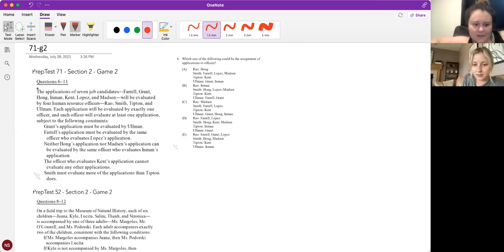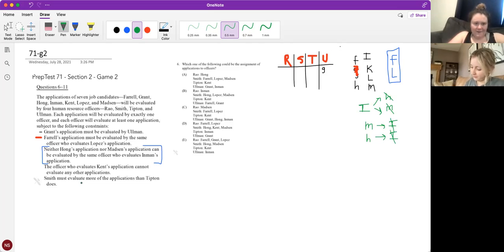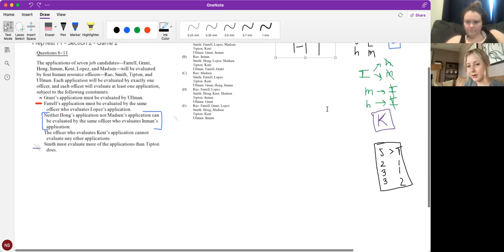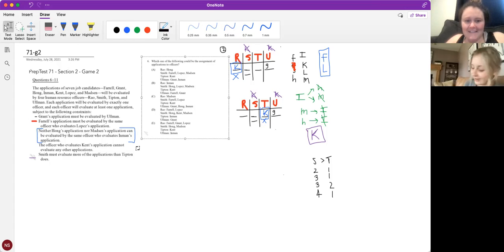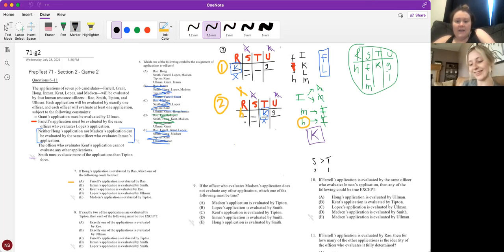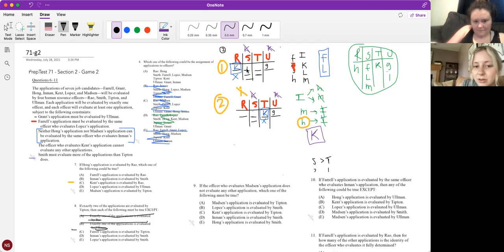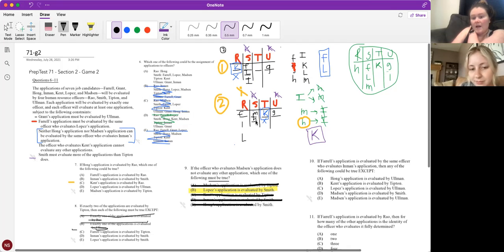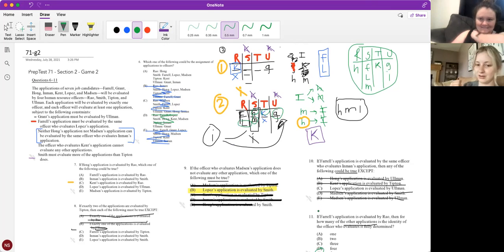PT71 - LG - 2 (Grouping)